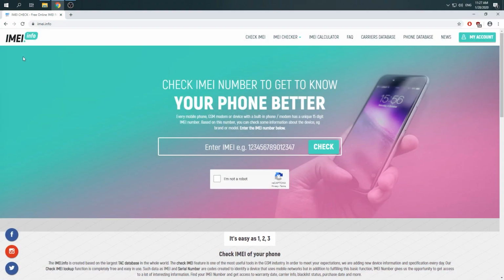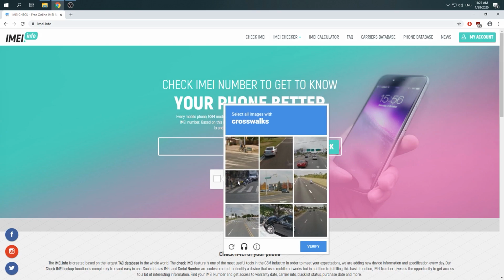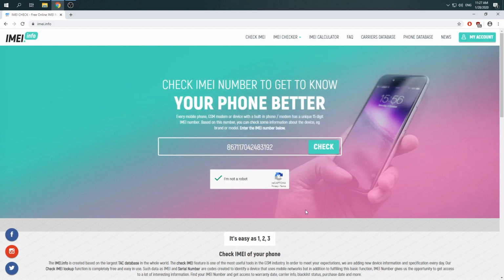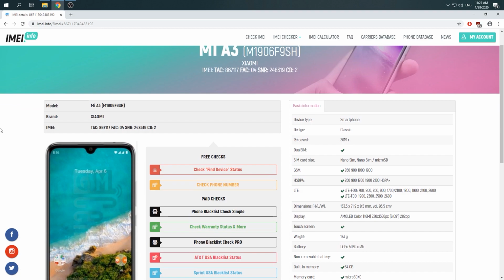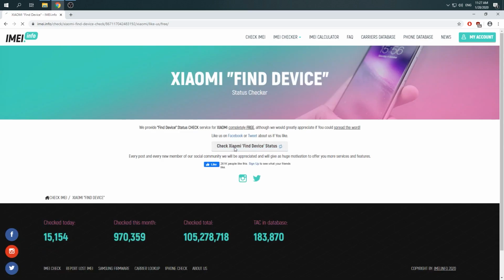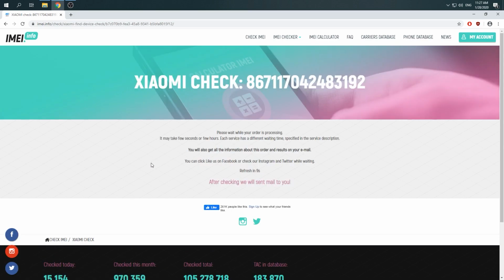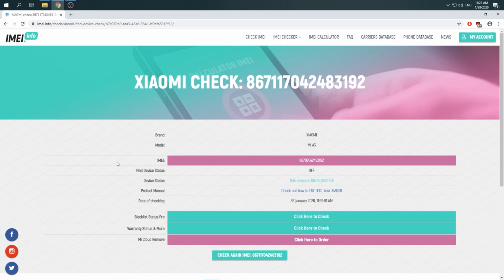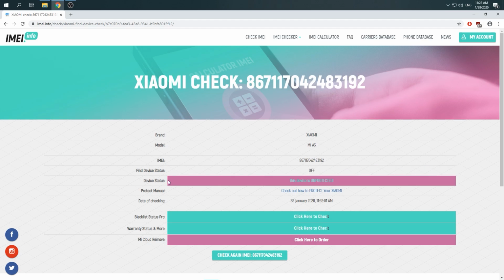How to Check MiCloud Status in XIAOMI Mi A3 – XIAOMI Free IMEI Checker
Let's read more about XIAOMI Find Device Checker:
Let's check MiCloud Status of XIAOMI by using IMEI Number. Make sure that XIAOMI is unlocked. If you would like to check your Xiaomi Mi A3 Device Status you should watch our above tutorial. Let’s use free IMEI checker and find out if your Xiaomi Mi A3 is up to date.

How to check Device Status in Xiaomi Mi A3?  What is Device Status in Xiaomi Mi A3? How Can I check hidden info about Xiaomi A3? Hwo to find MiCloud Status of XIAOMI?